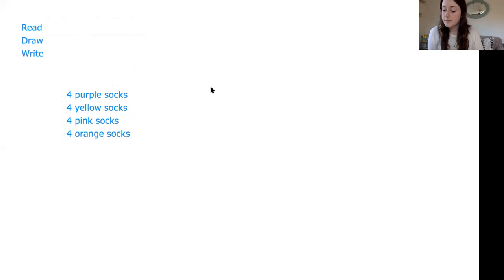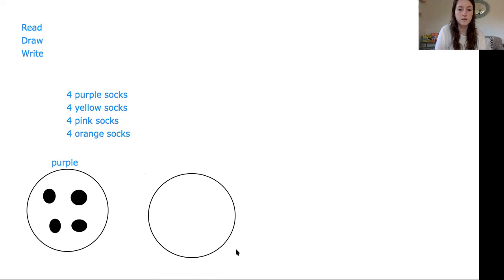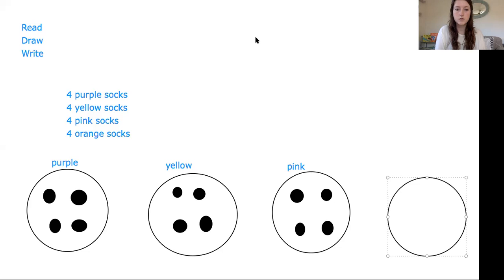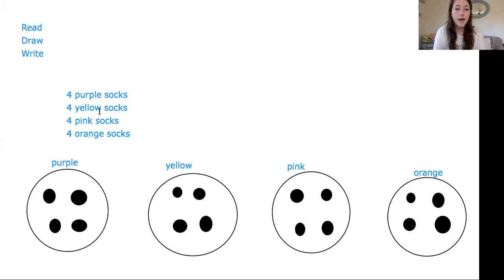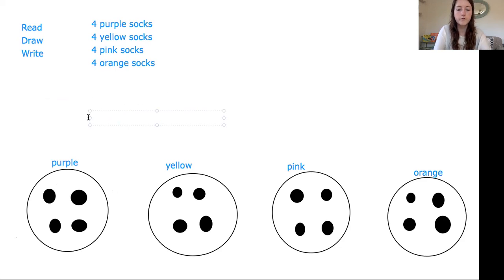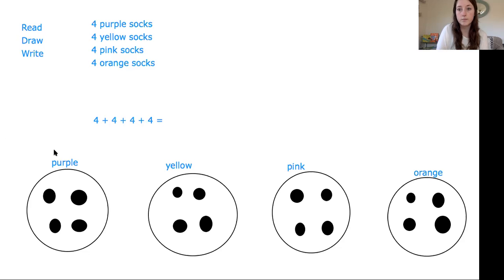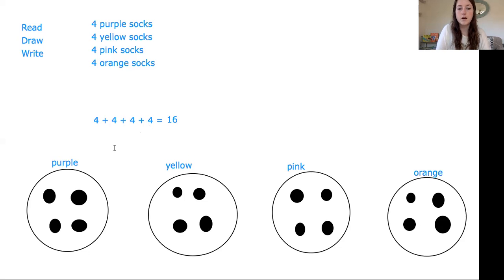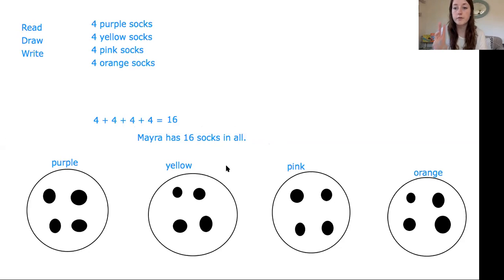Day 7 Application Problem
Review the RDW process for Day 7's Application Problem.